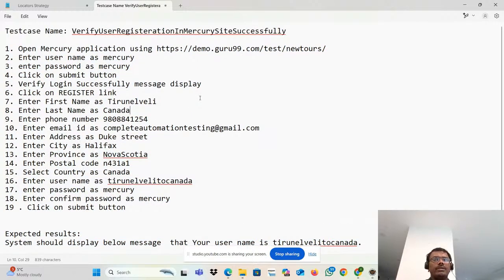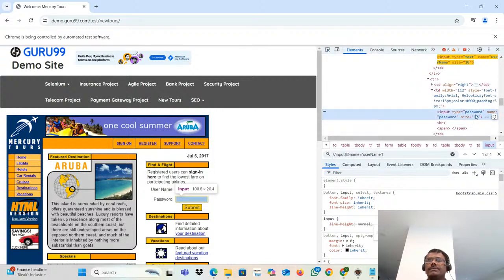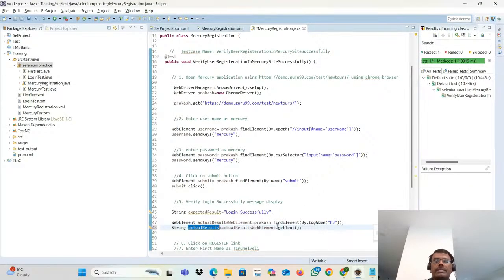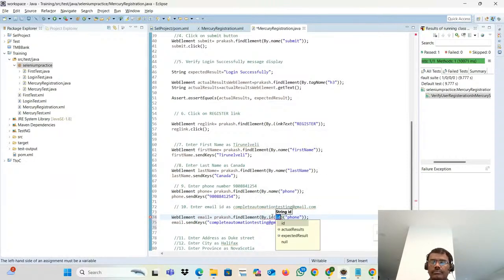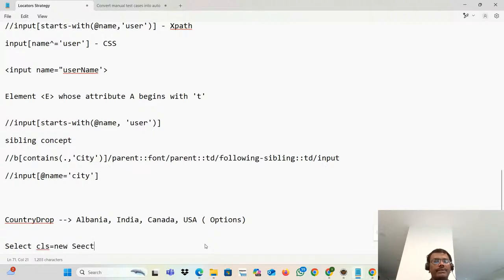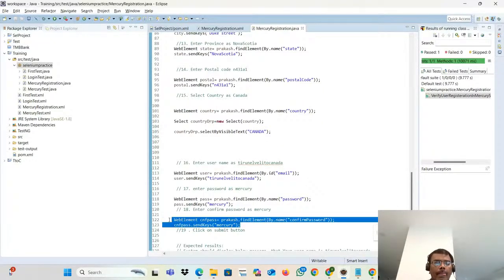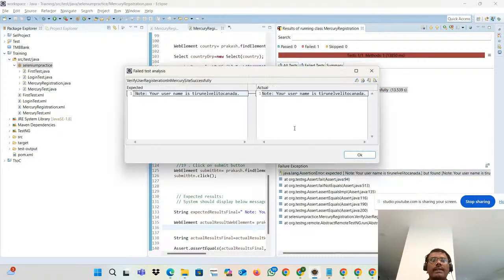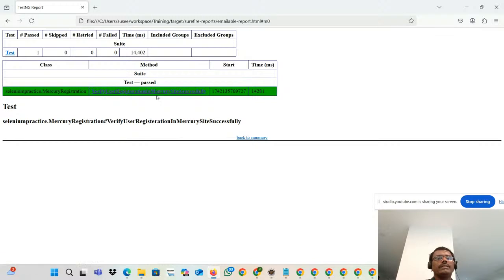Develop Automation Scripts using Selenium, Java, TestNG, Xpath - S6